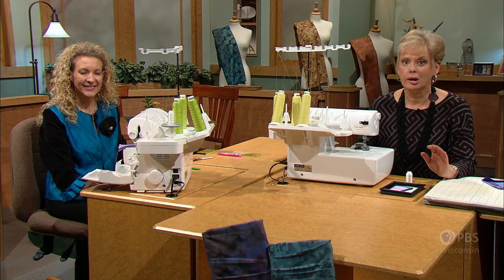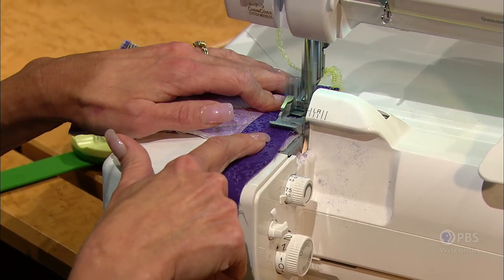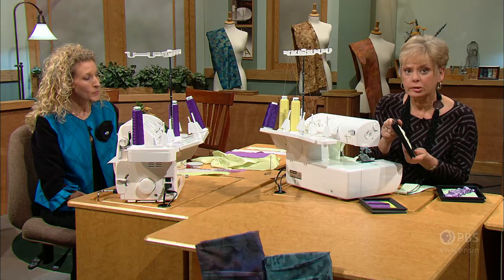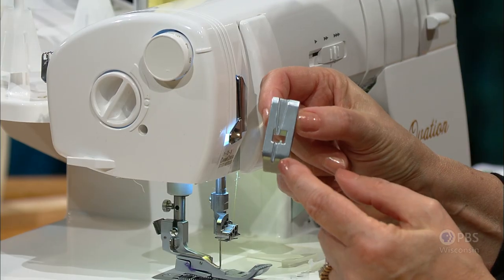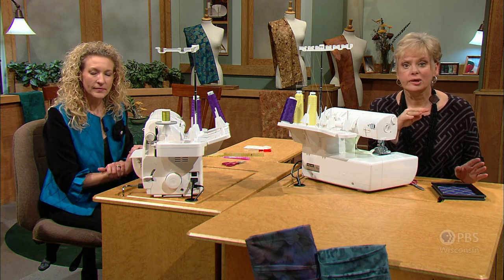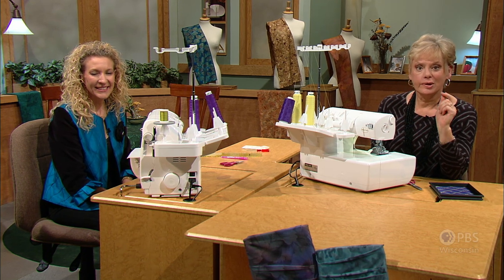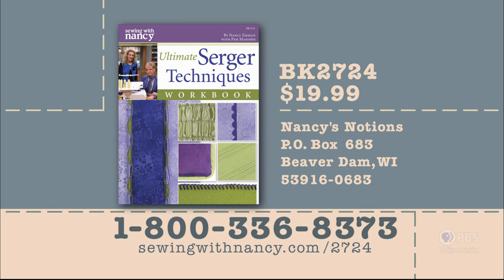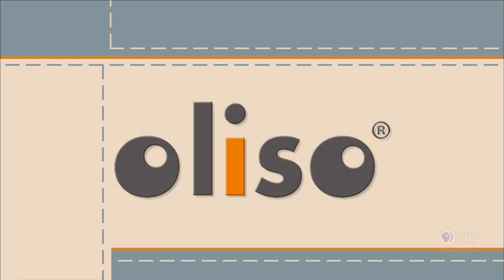Ultimate Serger Techniques - Part 2 | Sewing With Nancy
If you keep your serger set at the basic 4-thread stitch, join Nancy and serger pro Pam Mahshie to take your creative sewing and serging in a new direction. Explore stitches and threading possibilities as the journey continues and you learn the basics. Then branch out into new directions with techniques you’ll love, for an ultimate serger experience!